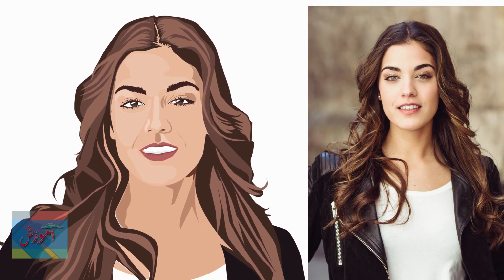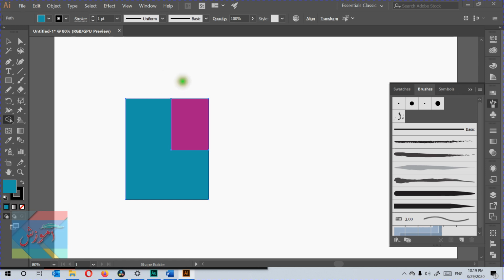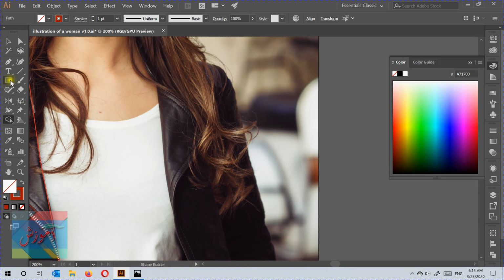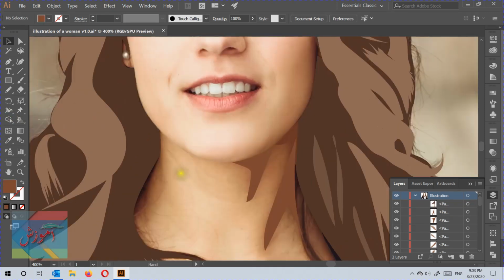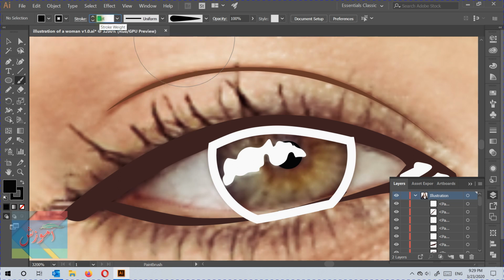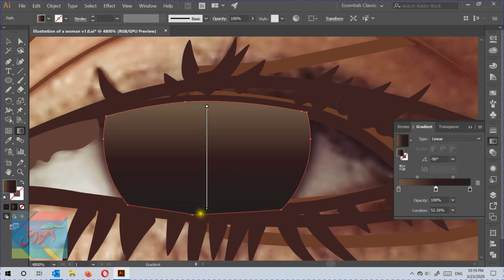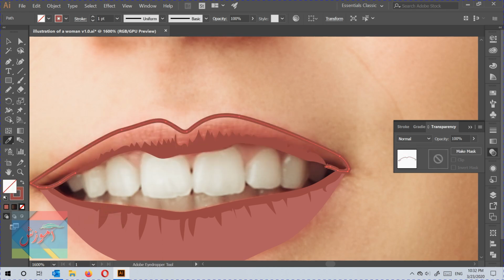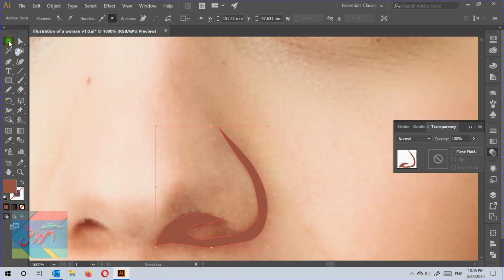Free Tutorial Course on Vector Portrait Designing | Adobe Illustrator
In this tutorial, I will show you. How to create a vector image using Adobe illustrator. This is a free course step by step and from the beginning until to the end.